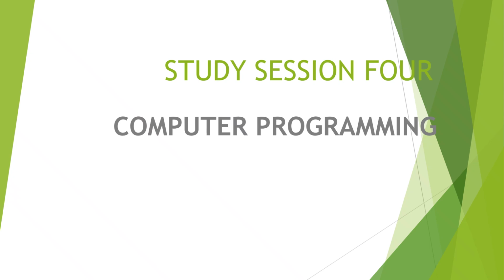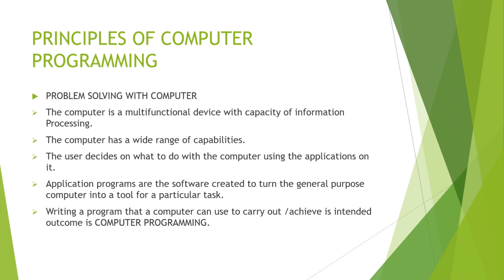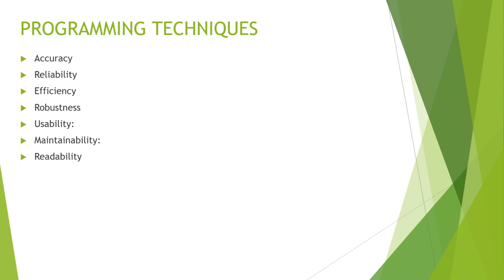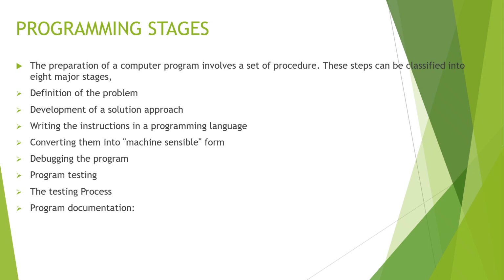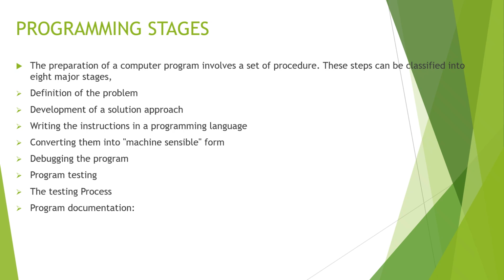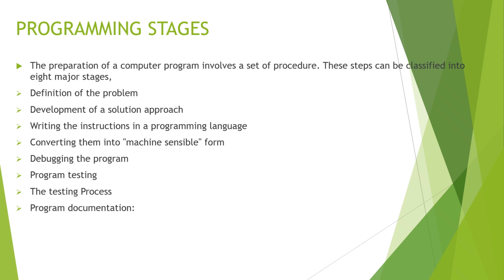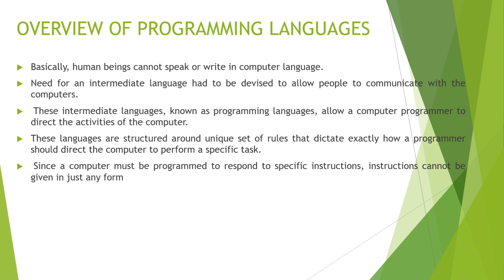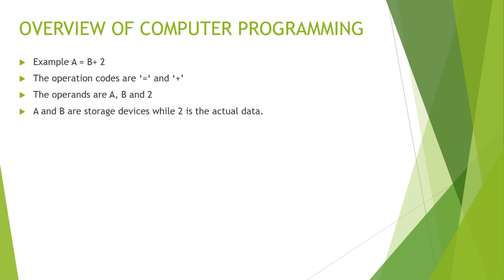Csc102 Study Session FourSlide1V